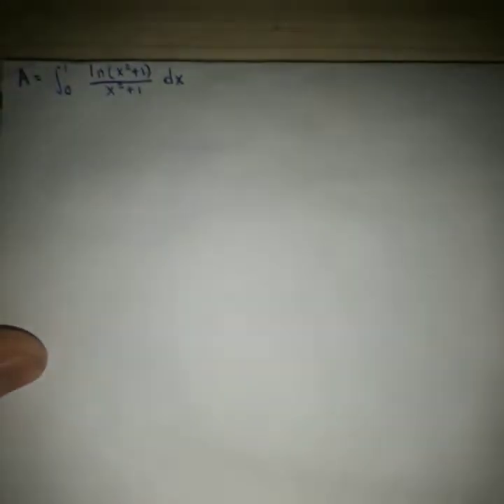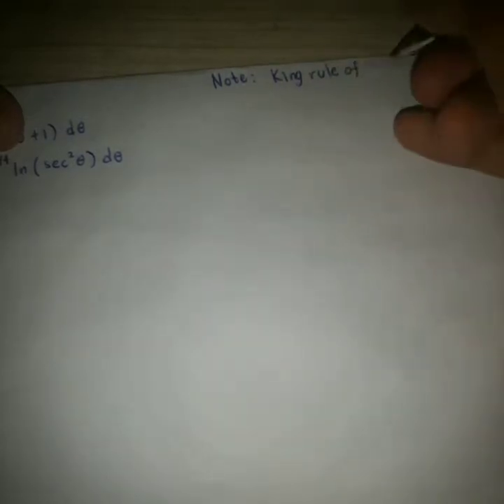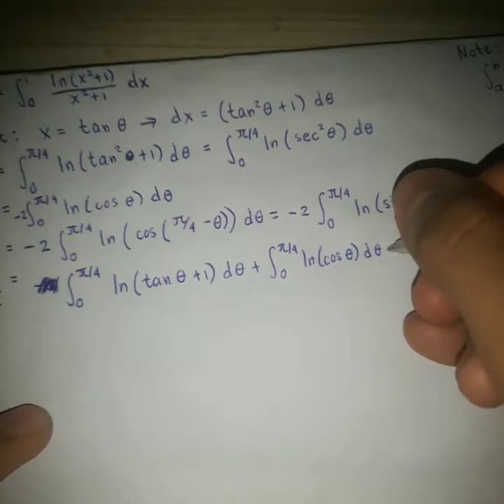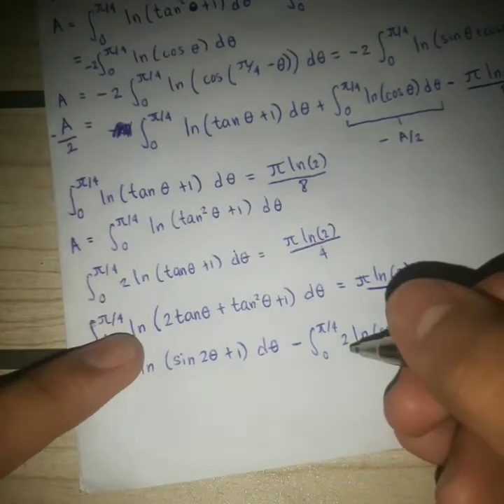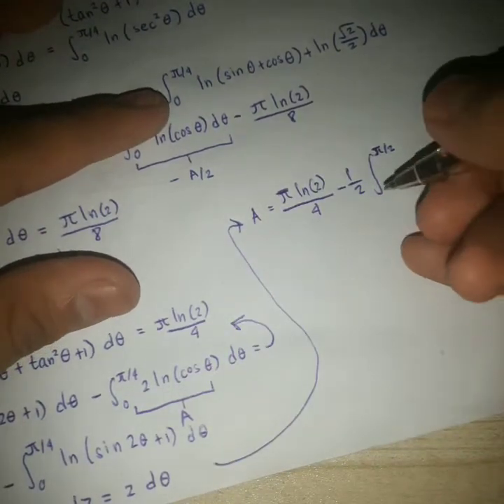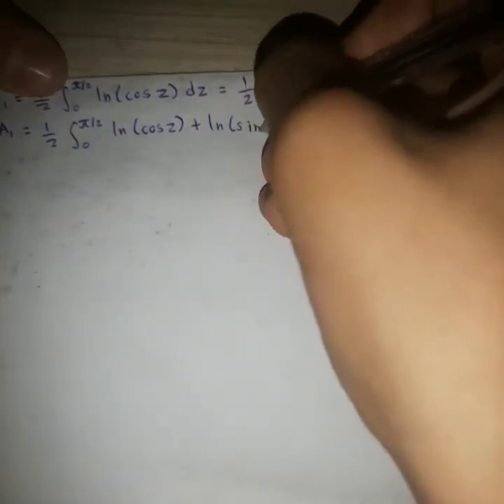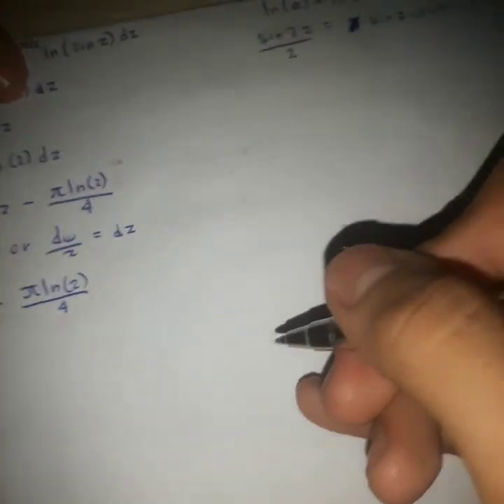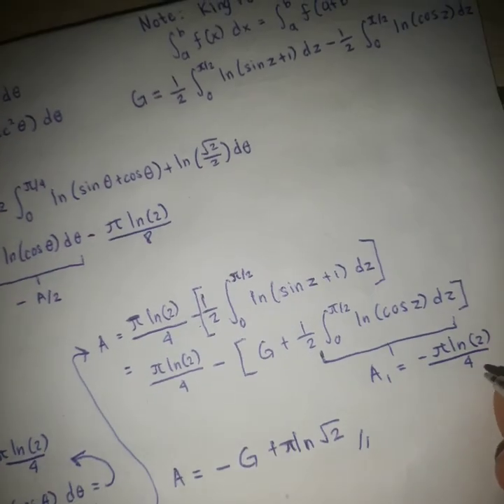integral of ln(1+x^2)/(1+x^2) dx from(0 to 1)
A tough integral challenge